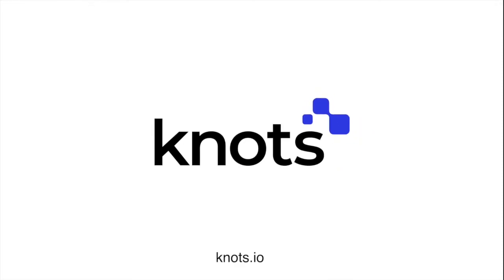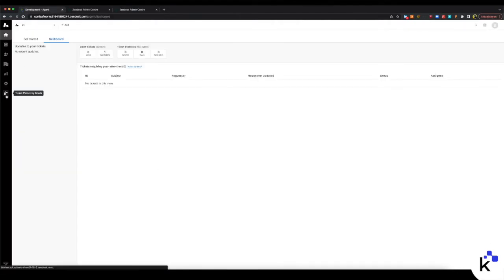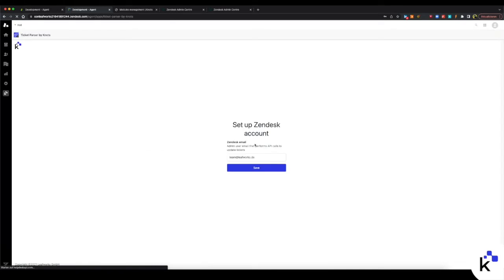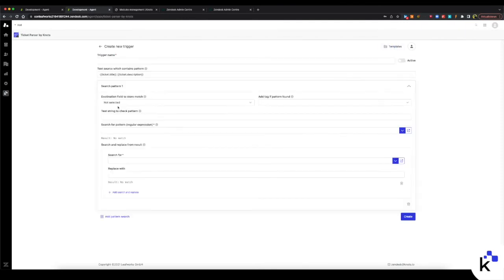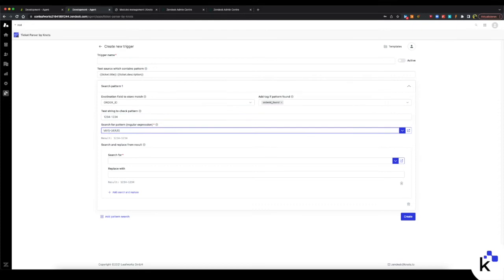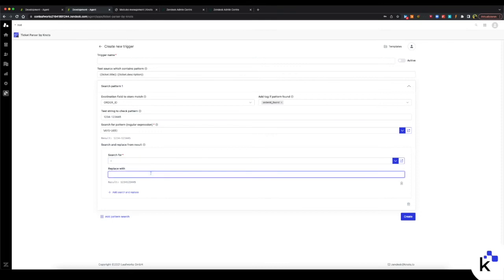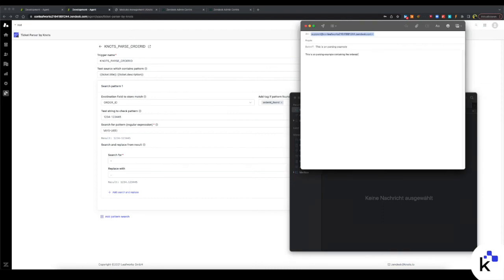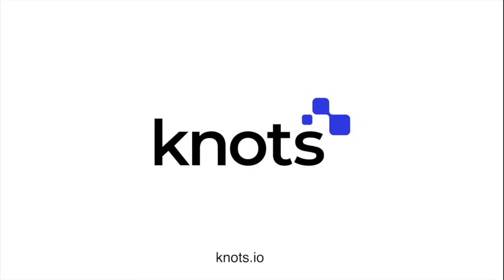How to Set up the Ticket Parser for Zendesk in 2 minutes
This is a step-by-step how to set up the Ticket Parser App available on the Zendesk marketplace: